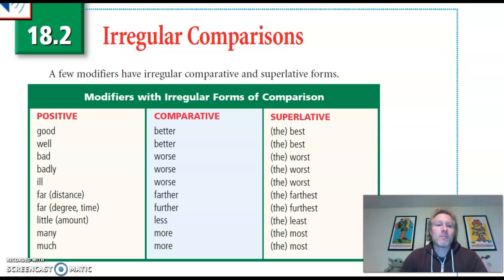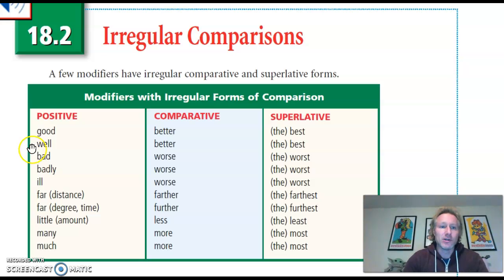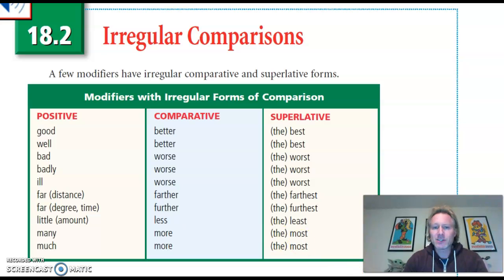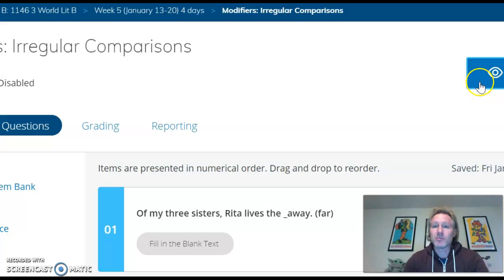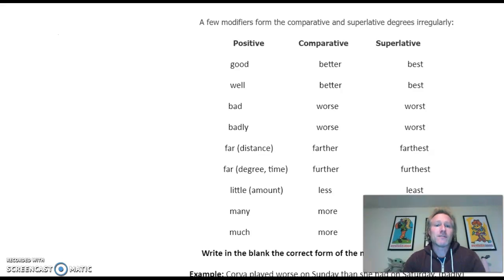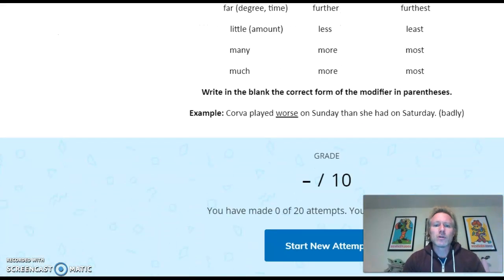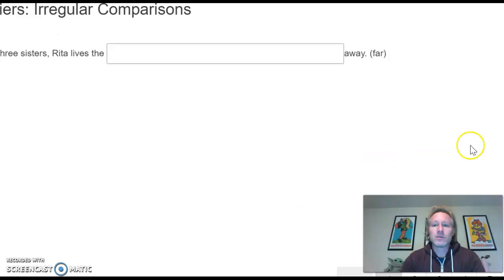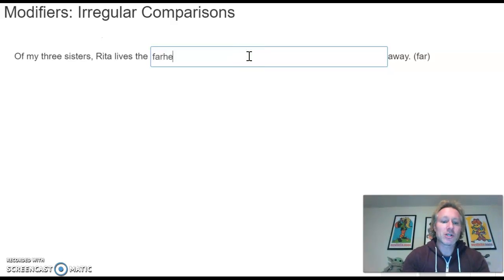Modifiers: Irregular Comparisons